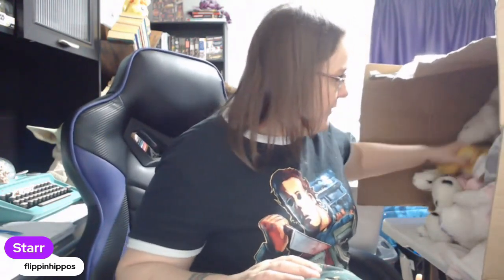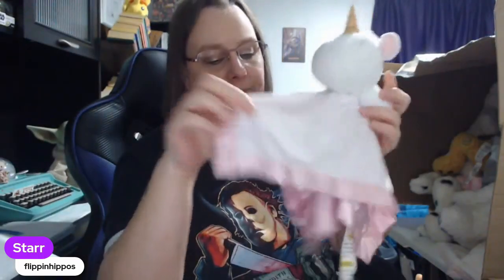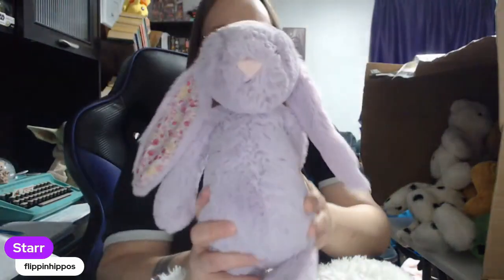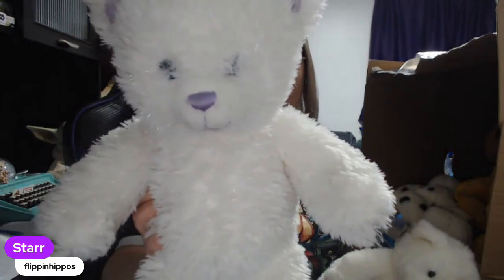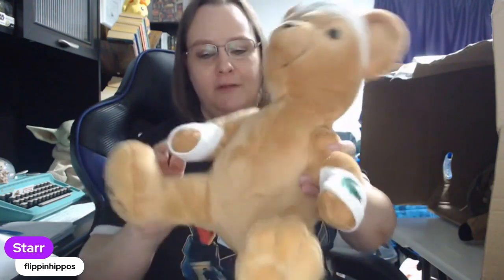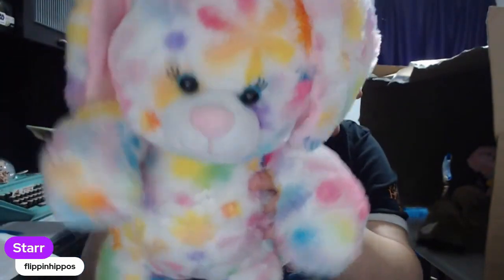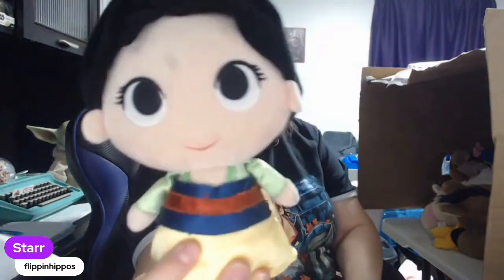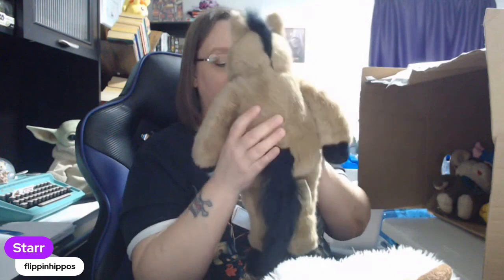Tons of Great Plush to Resell! | Plush Unboxing 2 of 3